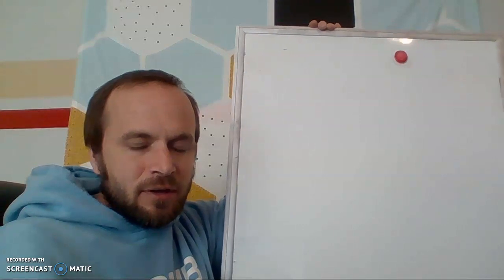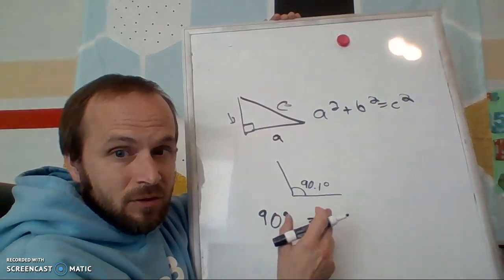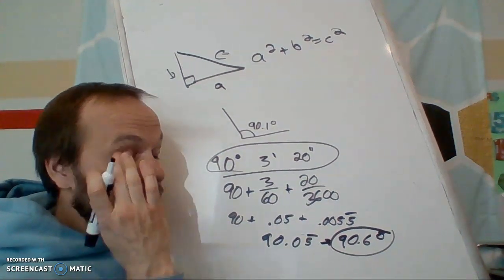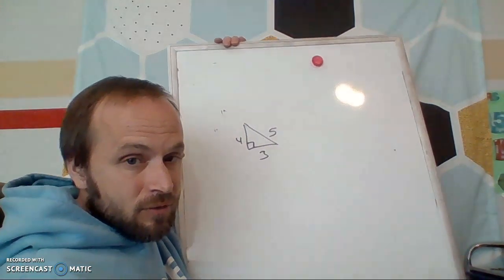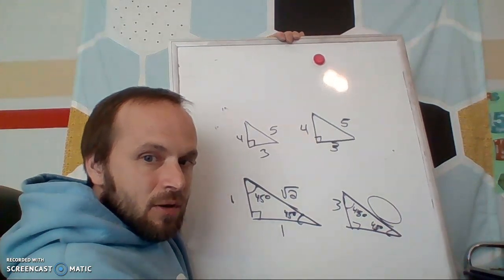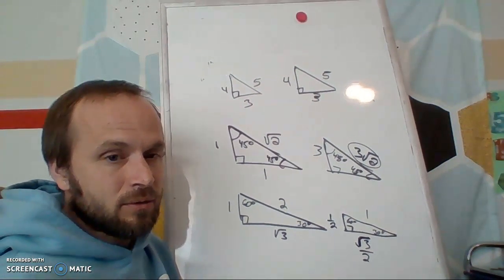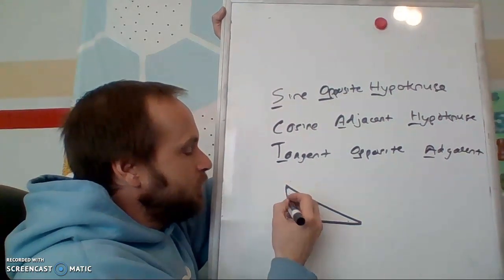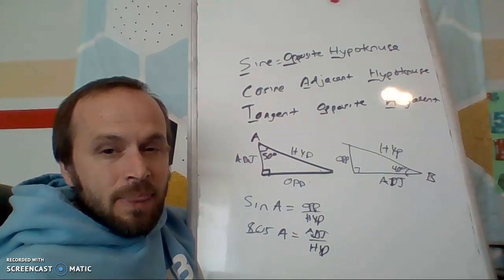Chapter 10 Instructional Preview Part 1